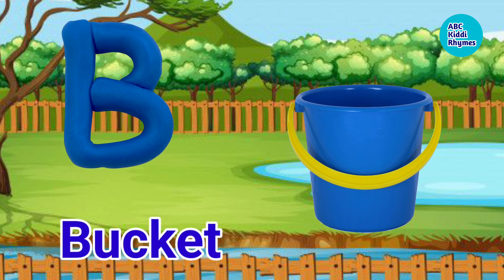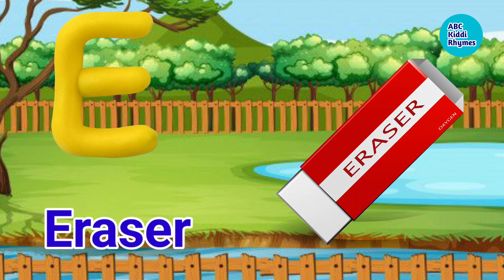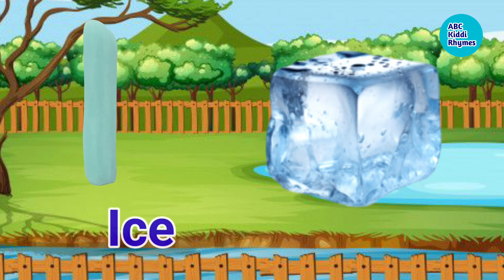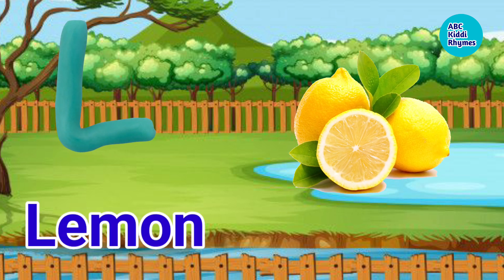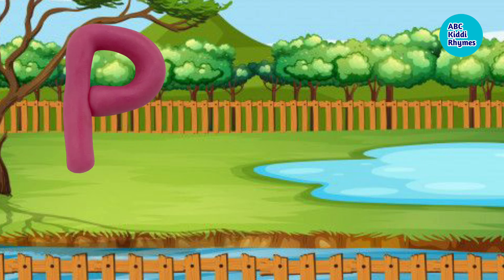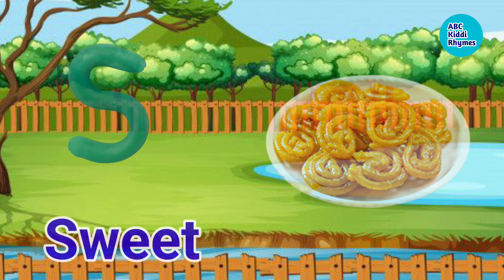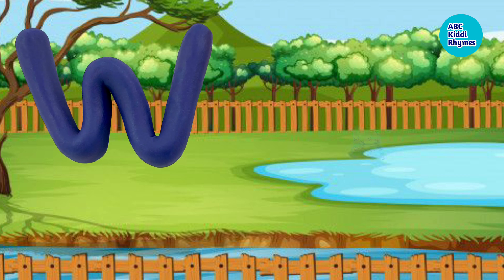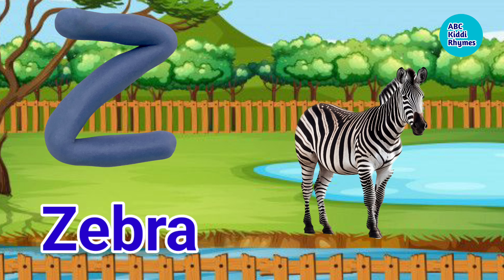A For Apple B For Ball I Abcd Song I Abcd Rhymes I Abcd phonics I Abc Song Nursery Rhymes I